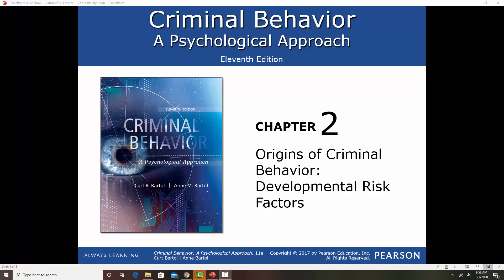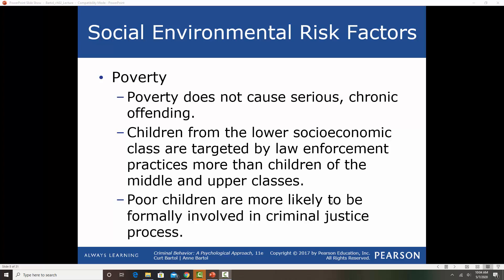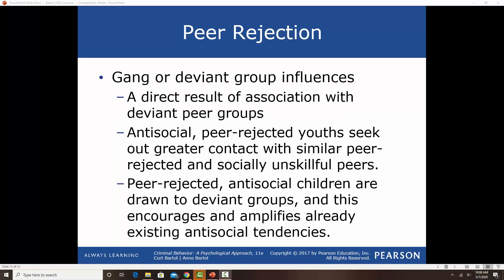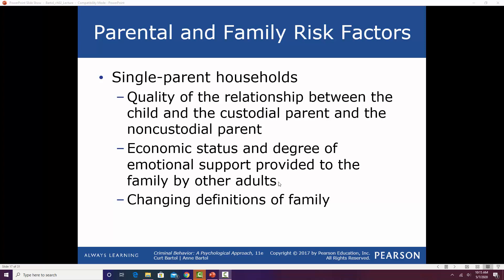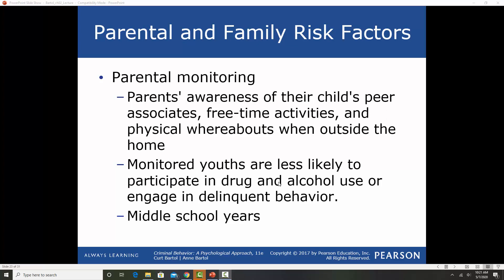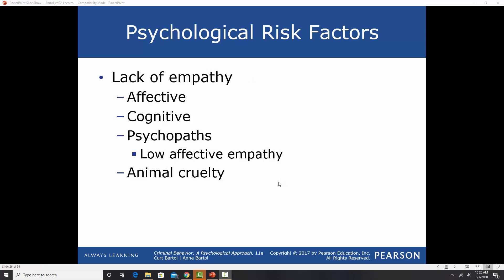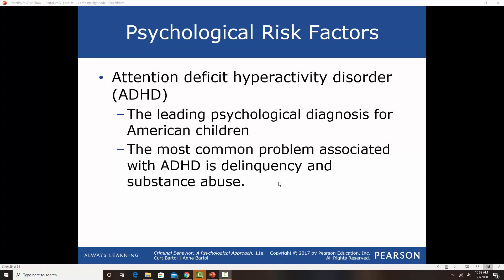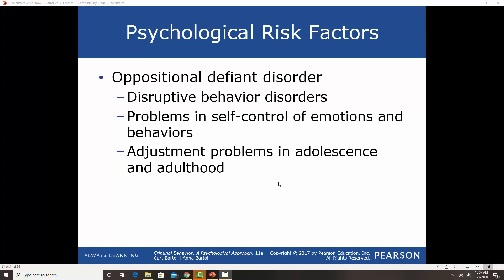Criminal mind chapter 2